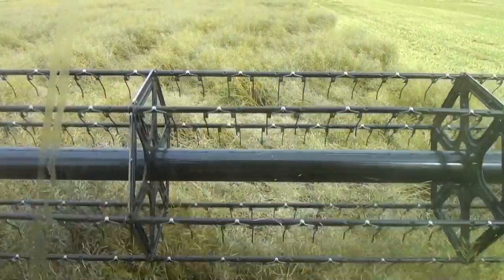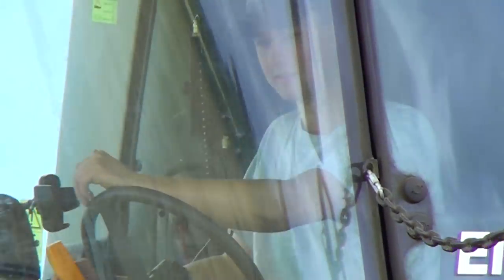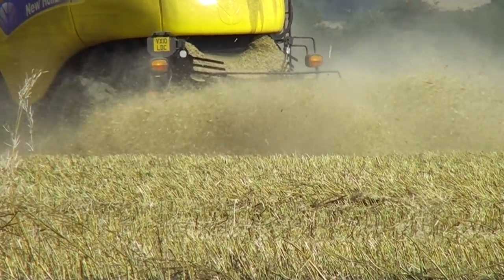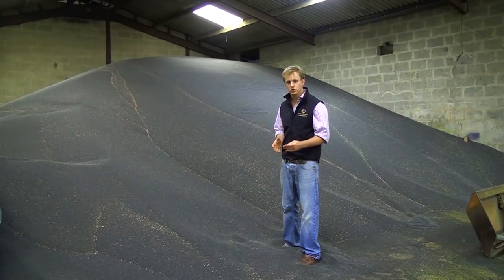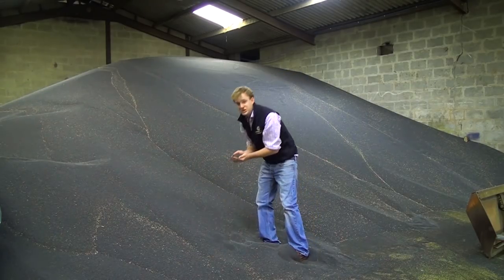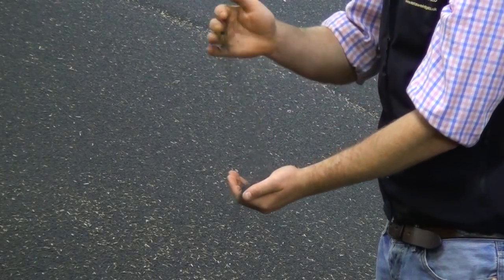Cotswold Gold from Field to Bottle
Charlie Beldam explains the process from field to bottle and how the unique light nutty flavour of Cotswold Gold, Extra Virgin Cold Pressed Rapeseed Oil, is extracted whilst maintaining the many health benefits.